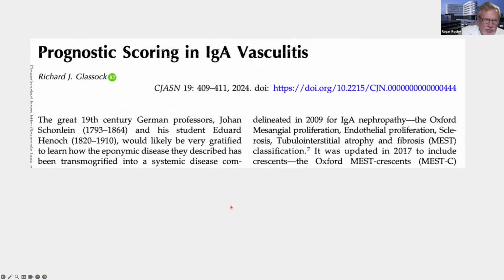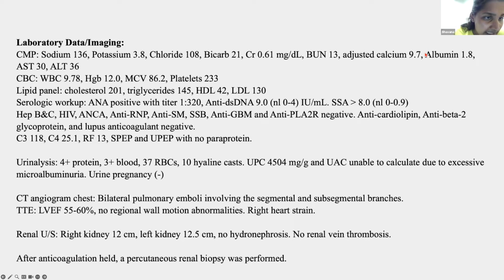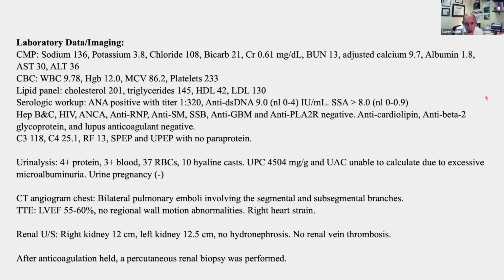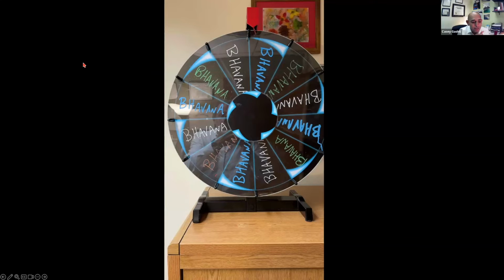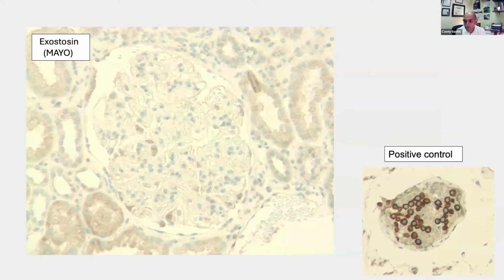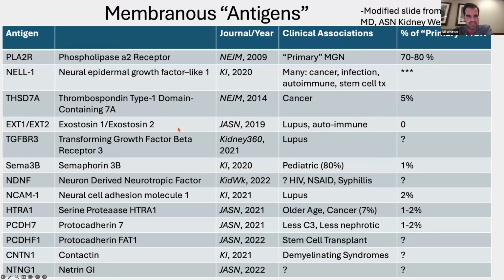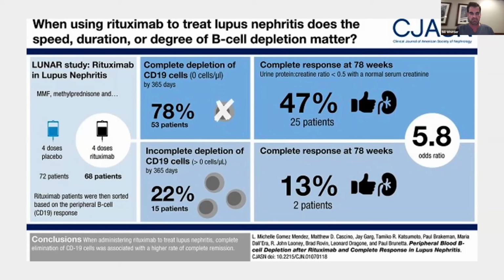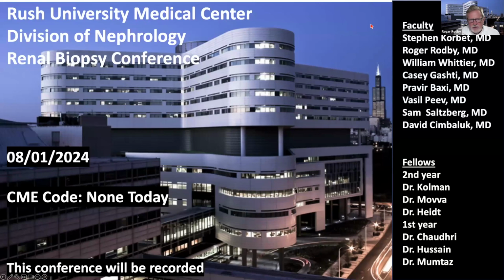RUMC-RBC August 2nd, 2024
Case: A young woman presents with new onset swelling, proteinuria and positive serologies. Recent COVID-19 infection.

Can you guess the diagnosis?

To ensure patient privacy is preserved, all cases are de-identified. The information and treatment that was highlighted in this video is for educational purposes only and applies only to the case described and is not intended to be used for medical advice for any other particular patient.